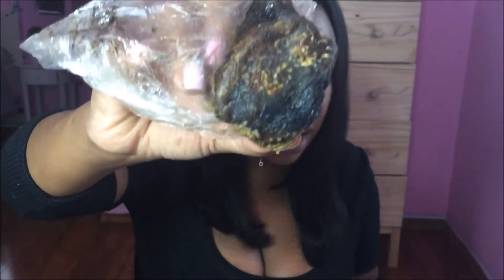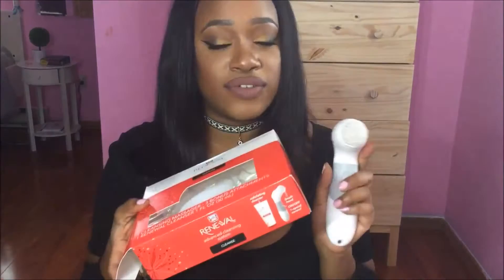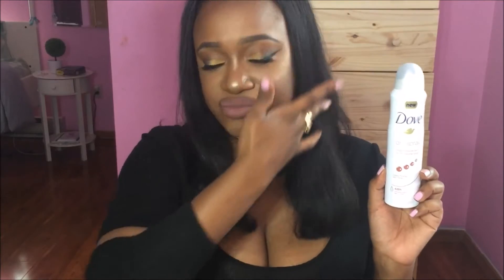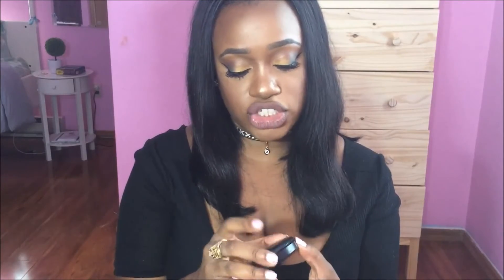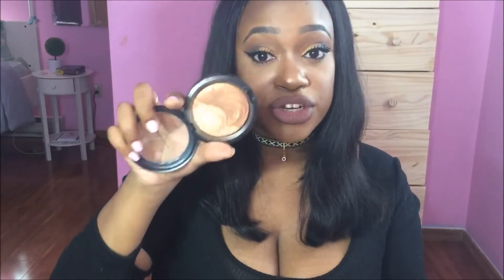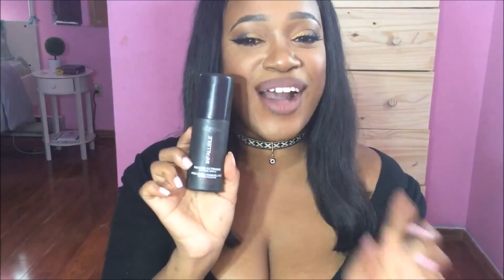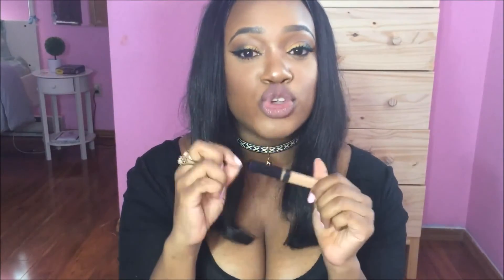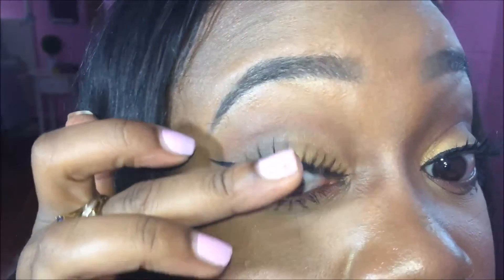My Favorites Video 2016 / SKIN CARE / BLACK RADIANCE / Mini Reviews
Hey Guyyyyssss,

Here is my favorites video of products I've been enjoying for this year so far and I think you'd enjoy them too. I am giving mini reviews on each of them, so grab a snack, pen , and paper so that you can run out and get them. IT'S LIT!!!

The Products Mentioned In The Video:

African Black Soap (brownish with palm flecks)
Equate Apricot Scrub
Rite Aid Renewal (vanity planet dupe) Cleansing Brush
Tree Hut Amazon Pequi Sugar Scrub
Bodycology Sweet Love Sugar Scrub
Dove Dry Spray Skin Renewal
Black Radiance Pressed Powder in  Creamy Beige and Rich Mahagony
Mac Double Definition Extra Dimension Skin Finish
Nyx Tame and Frame Pomade in Brunette
Pixi by Petra Glow Mist in Green FOUND AT TARGET (my favorite store)
Loreal Infallible Pro Stay and Set Misting Spray
La Girl Pro Concealer in Pure Beige
Maybelline Fit Me Concealer in 35 Deep
Kiss Gel Polish in Romantic Dream
Jordana 12HR made to last eyeshadow pencil Tenacious Brown
ColourPop's Beeper
Ricky Care Lashes #42

This hair is from MiLisa Hair. I would NOT buy it again because it tangles even after continuously brushing. NO THANK YOU!

Lips: Colourpop's Beeper and Brown Liner

I BOUGHT THIS WI FI MI MONAY!
I bought these products with my own money, I am not sponsored.

LOVE JUiCE!